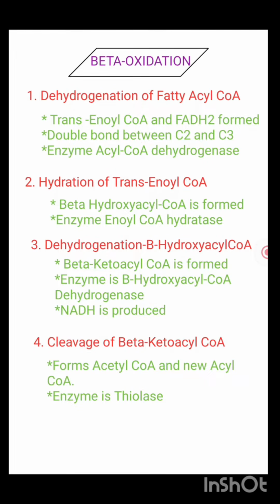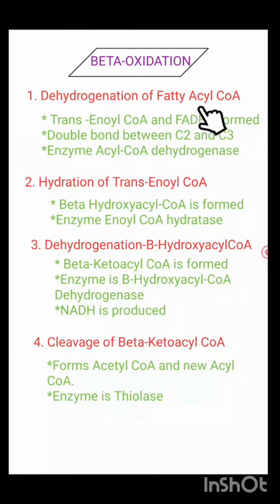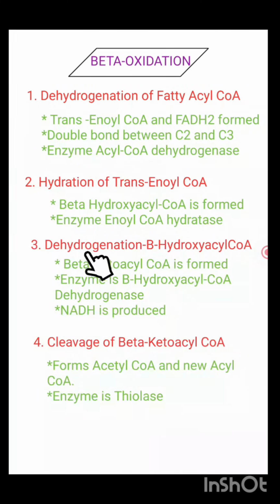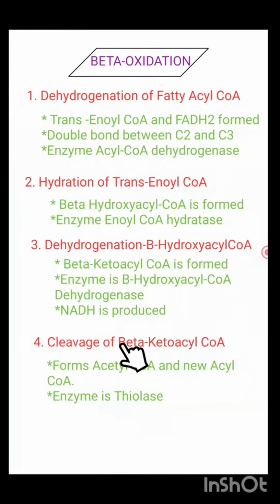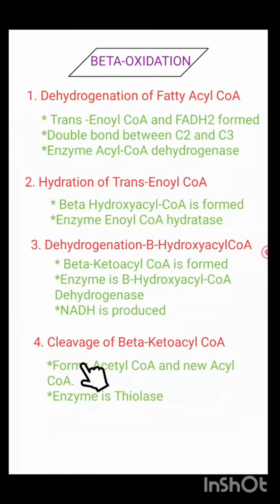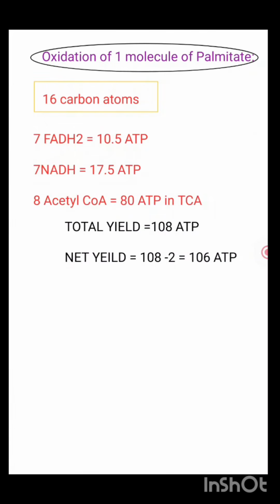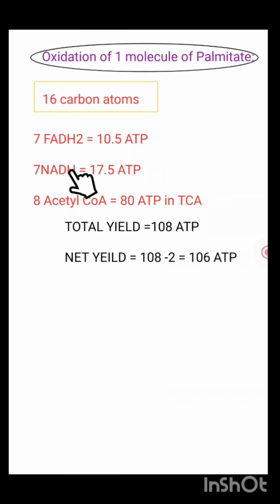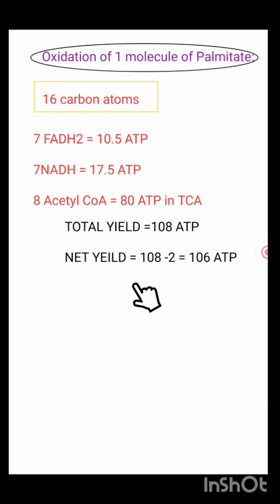Beta Oxidation 1( saturated fatty acids)